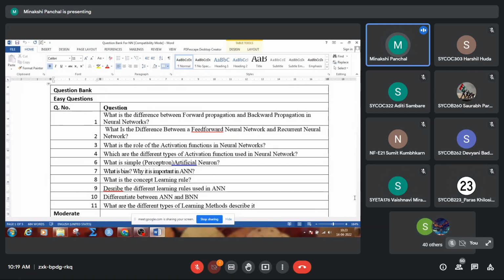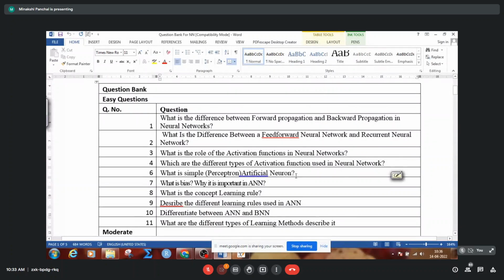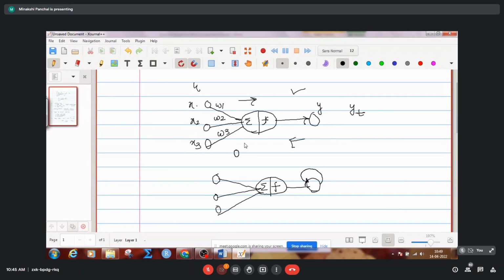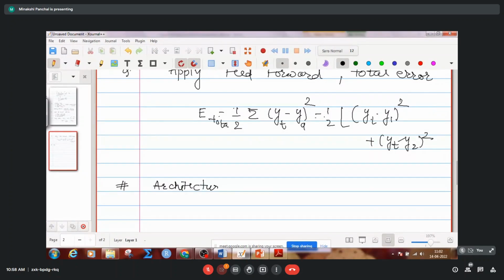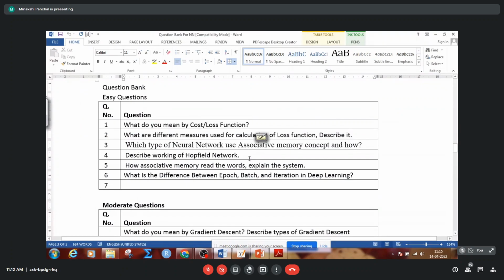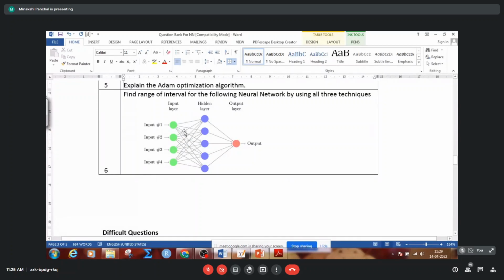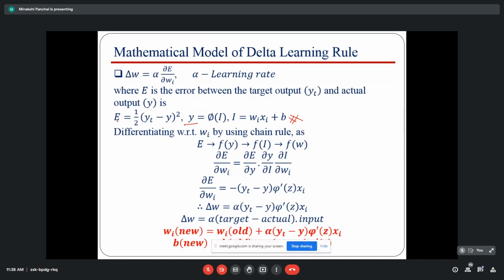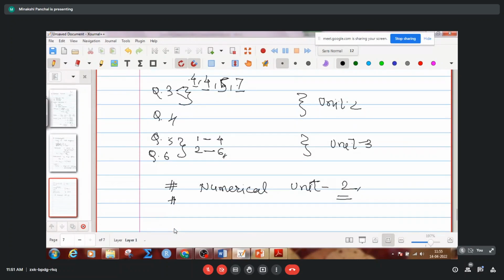Question session before IE | Neural